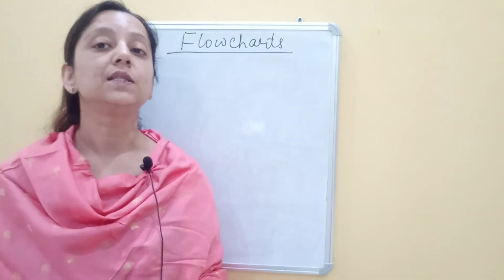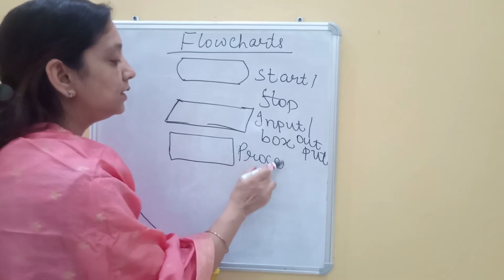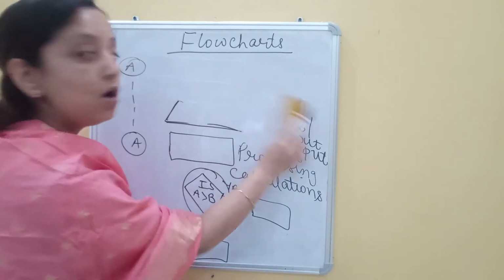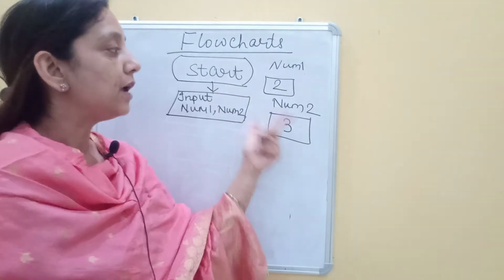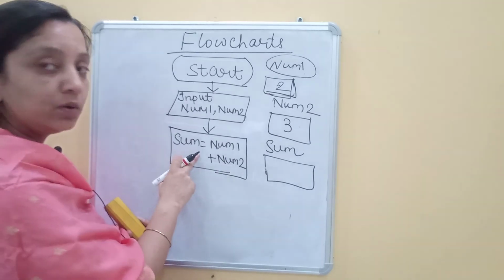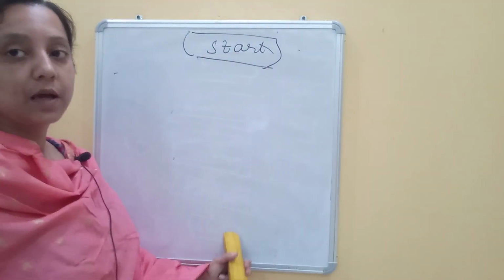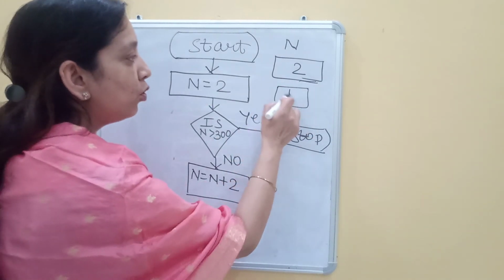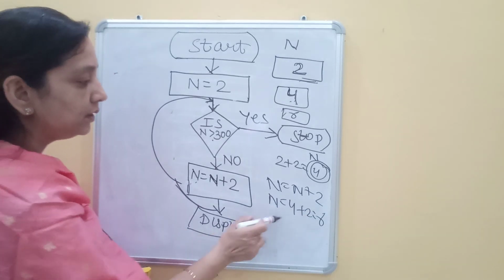Flowcharts in c| flowharts in computer programming